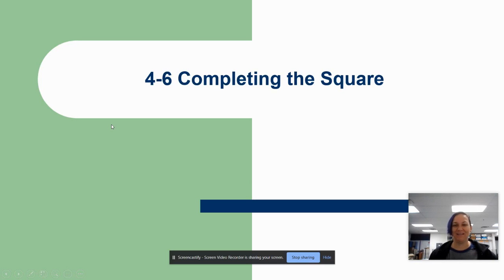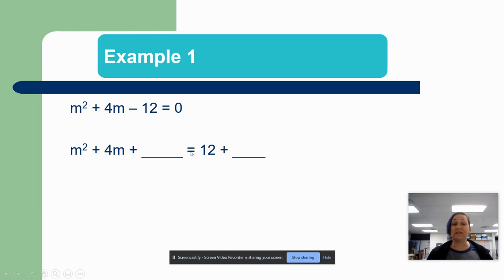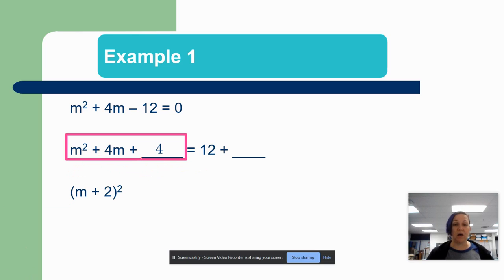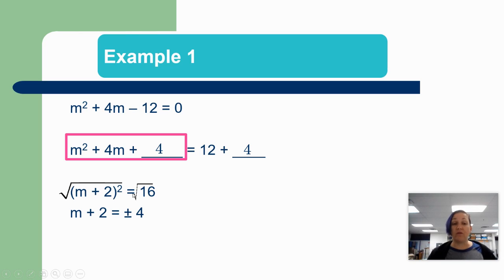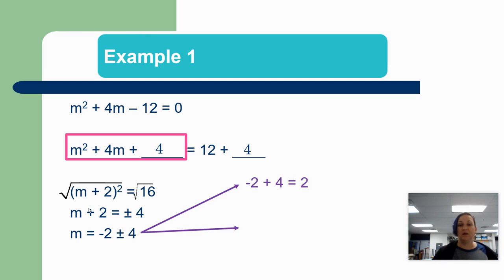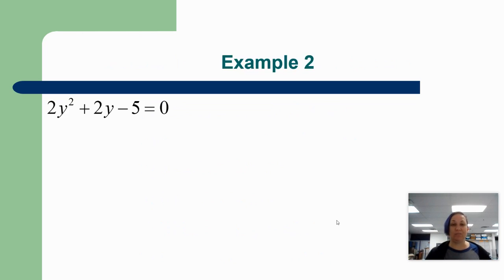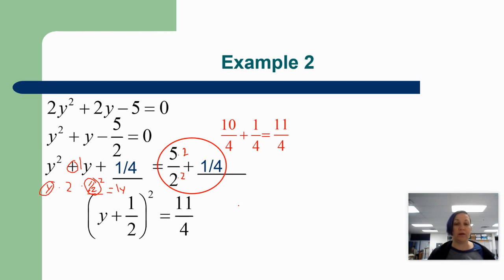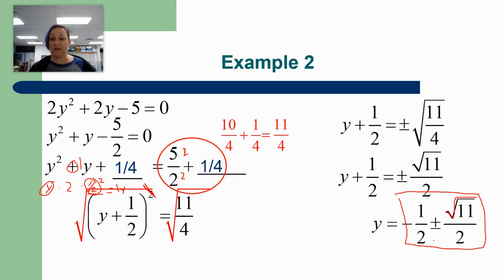12/8 Video 1 - Completing the Square D1